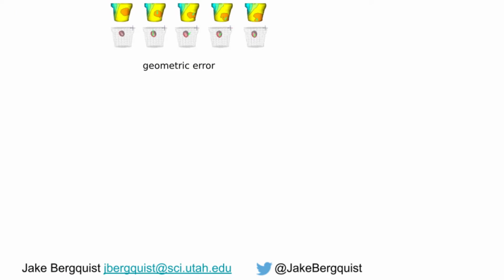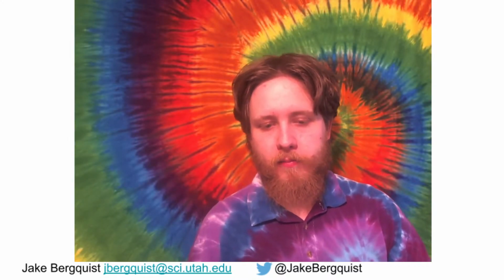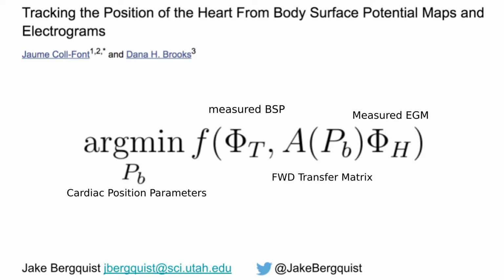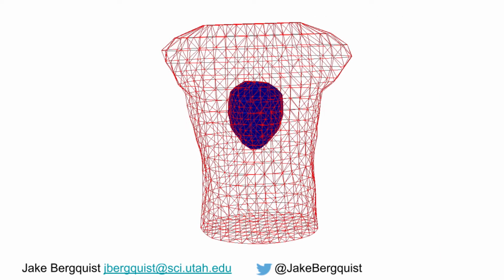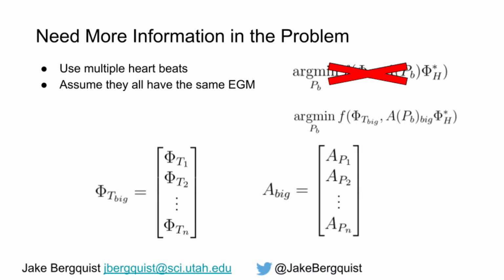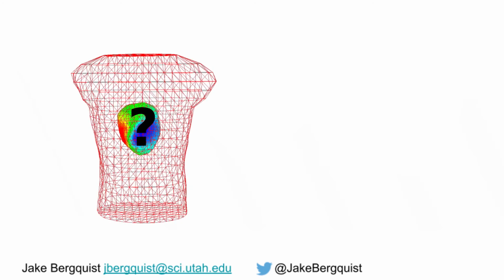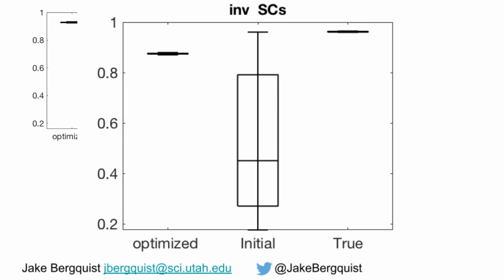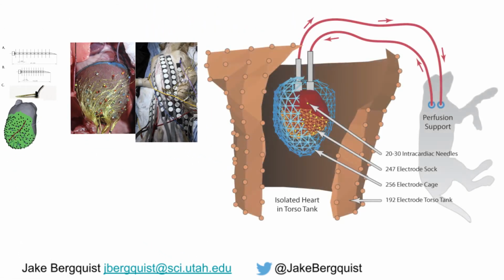CinC2020 - Improving Localization of Cardiac Geometry Using ECGI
Authors: Jake A Bergquist, Jaume Coll-Font,  Brian Zenger, Lindsay C Rupp,  Wilson W Good, Dana H Brooks, Rob S MacLeod

Paper Link: Will be added when available